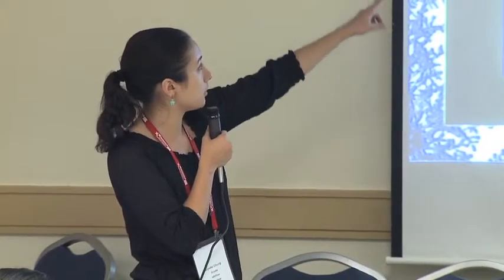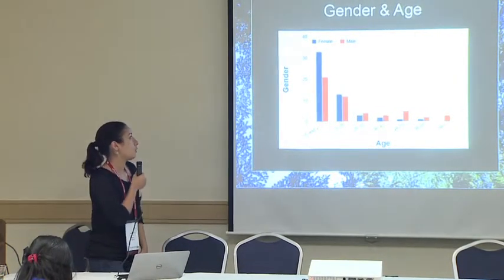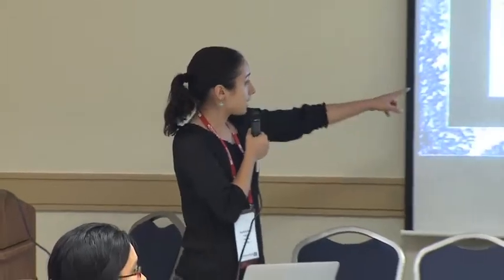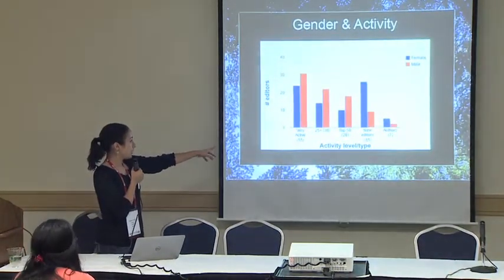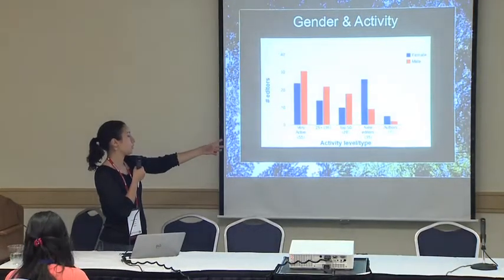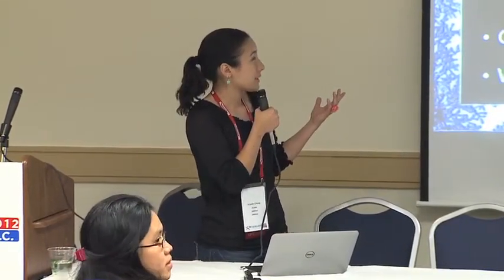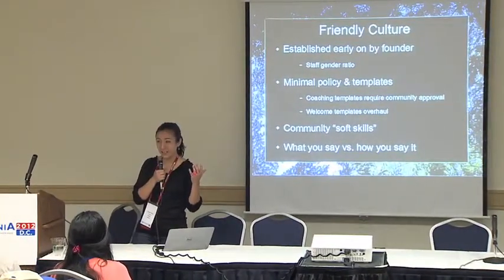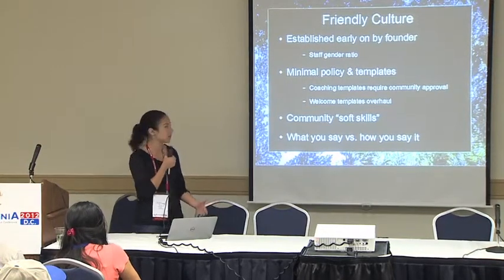Wikimania 2012: WikiCulture & Community XIII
This presentation was held on Saturday, July 14, 2012 at The George Washington University in Washington, D.C. as part of Wikimania 2012.

Talks featured include:

00:00 -- Krystle Chung: "Women on wikiHow"

26:42 -- "WikiWomenCamp"